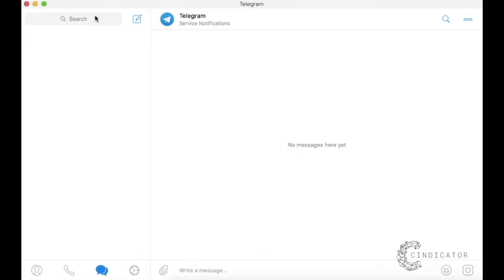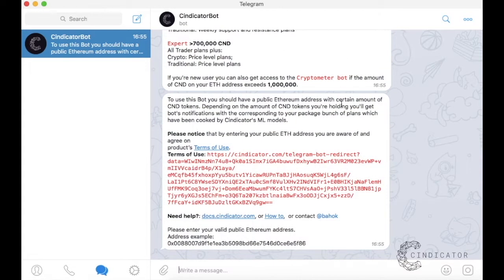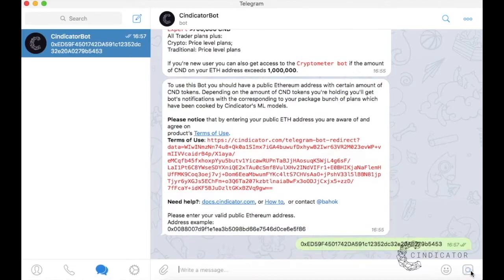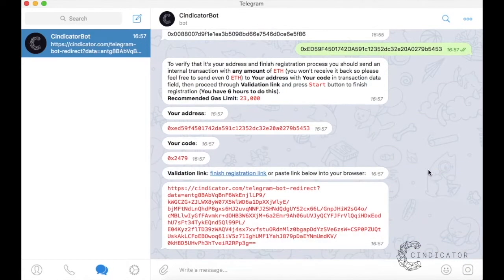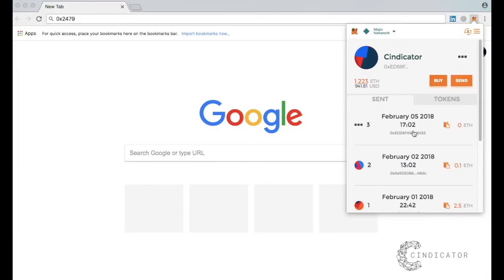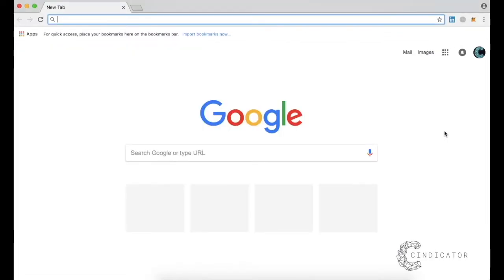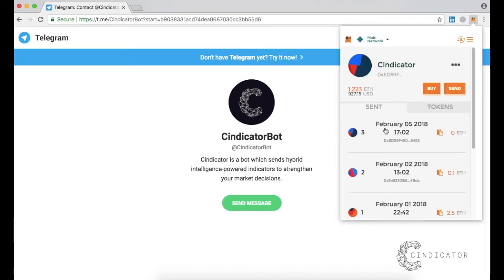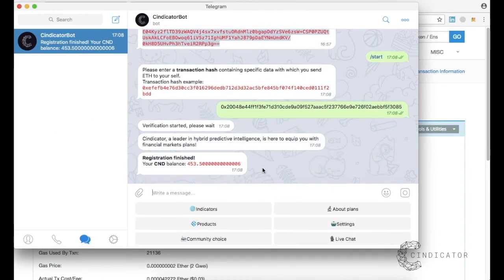How To Setup CindicatorBot